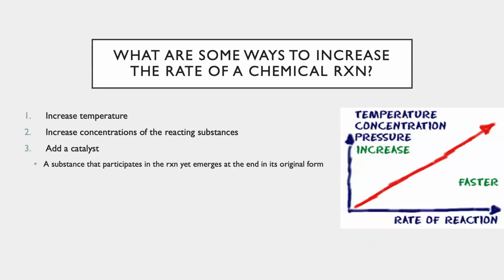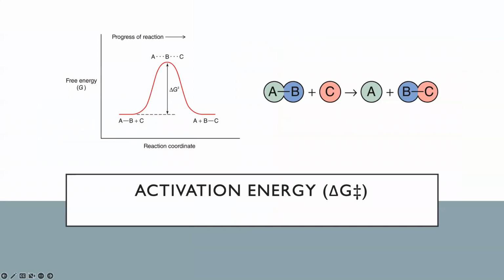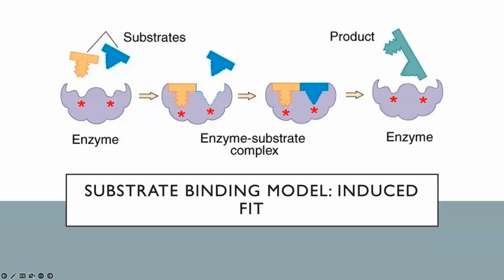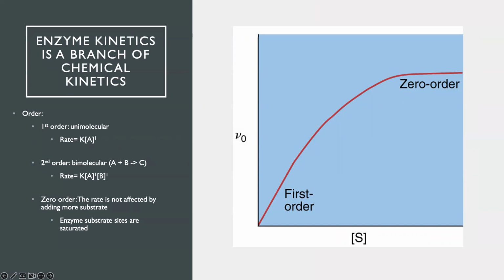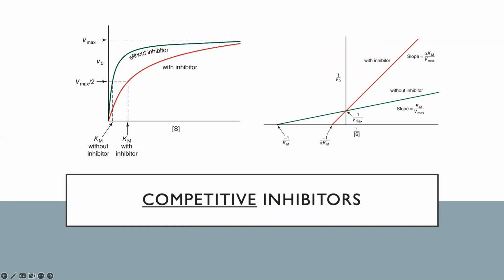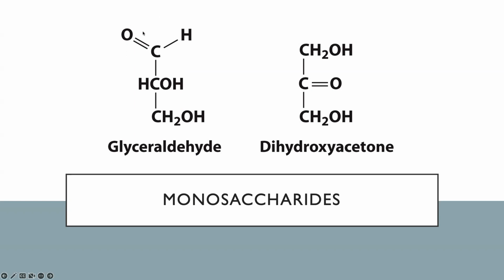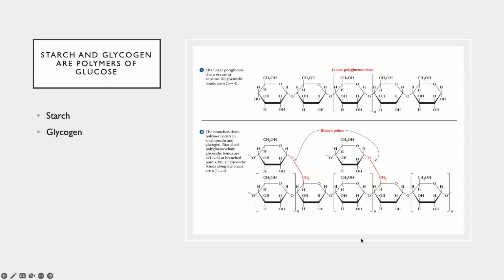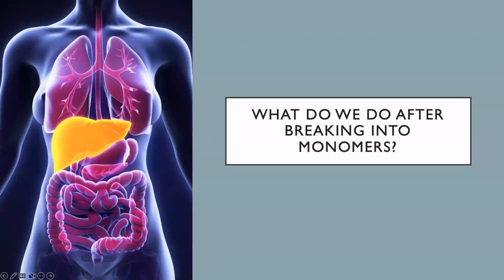Exam 3 TA Review- BCHM3050